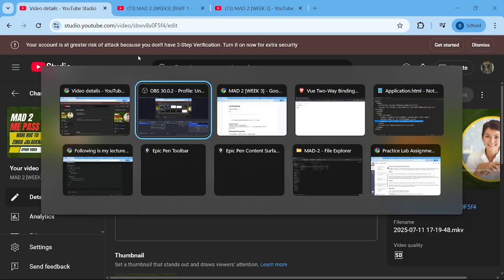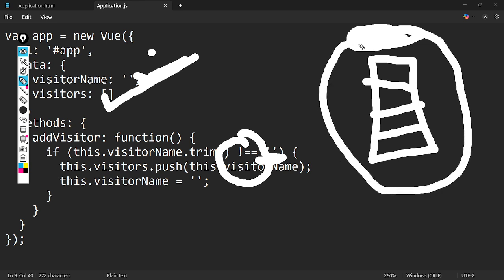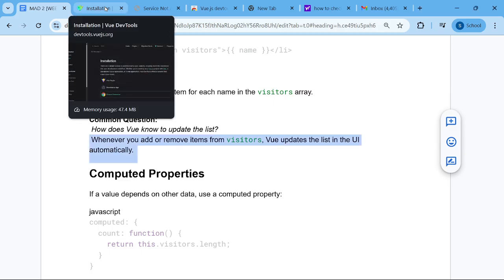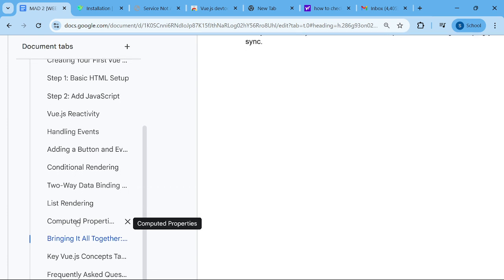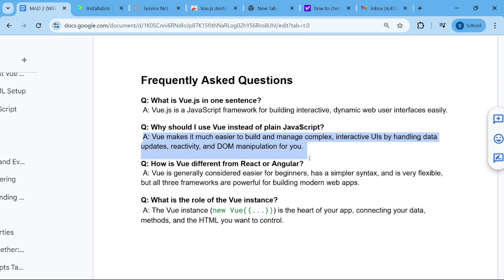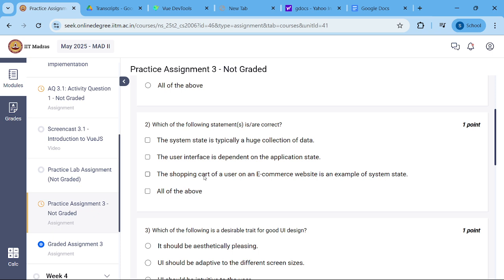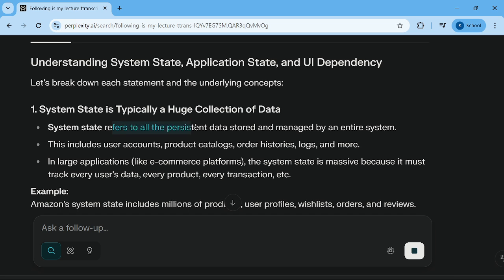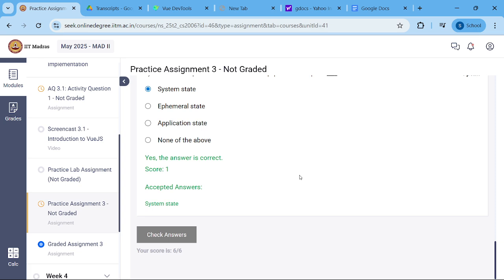MAD 2 [WEEK 3] Part 2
the thumbnail is just a joke